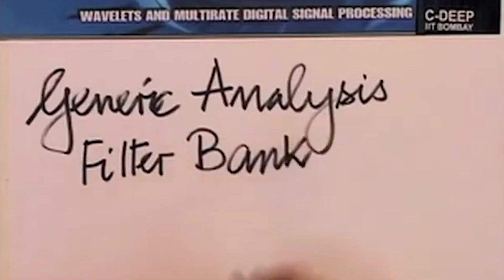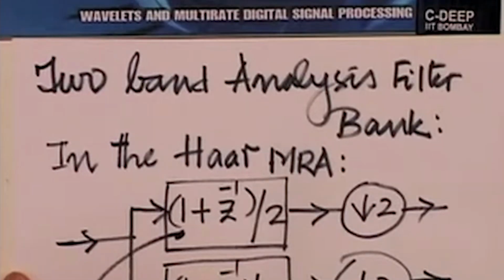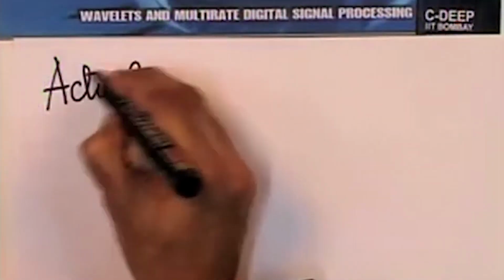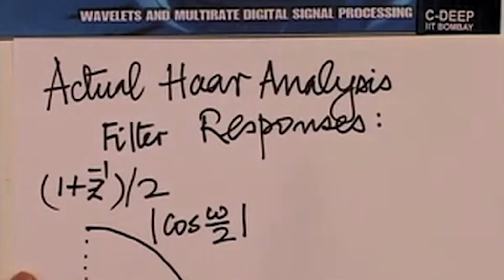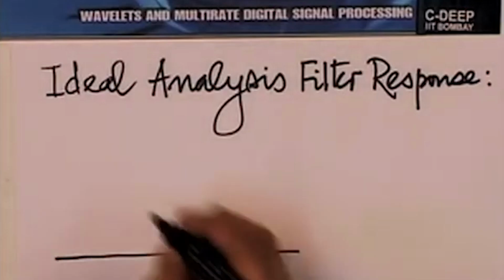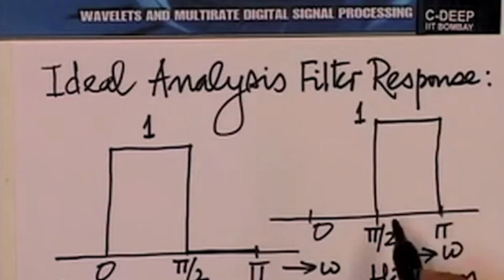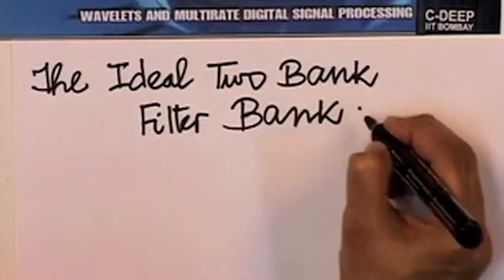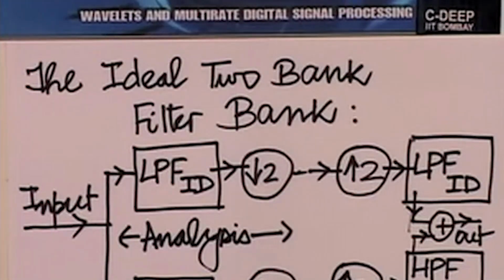Ideal Two-band Filter bank